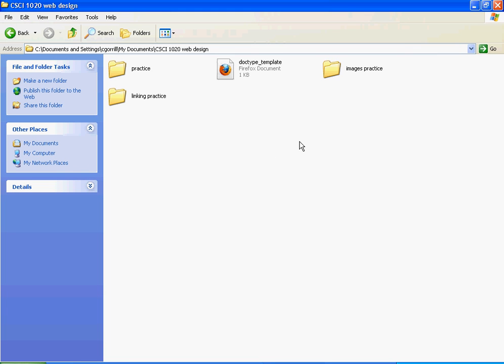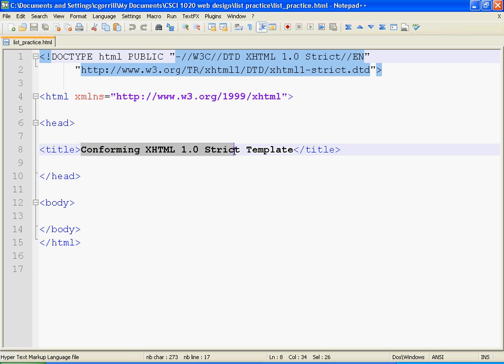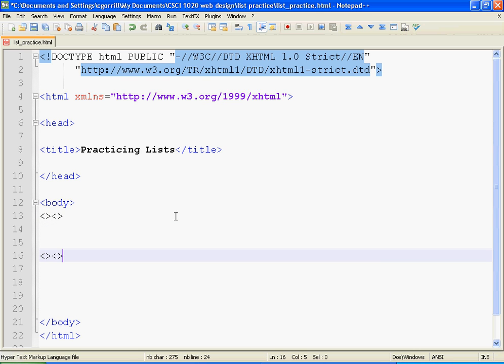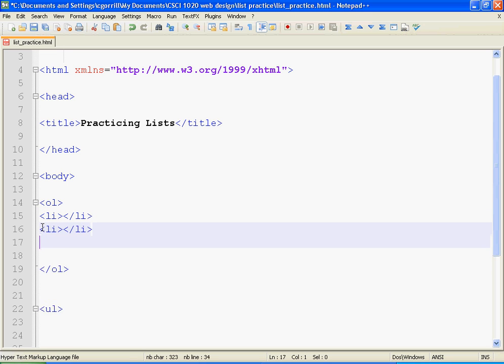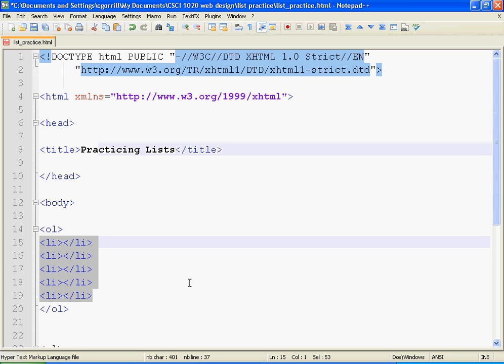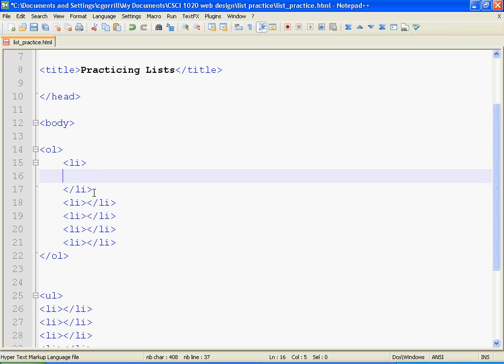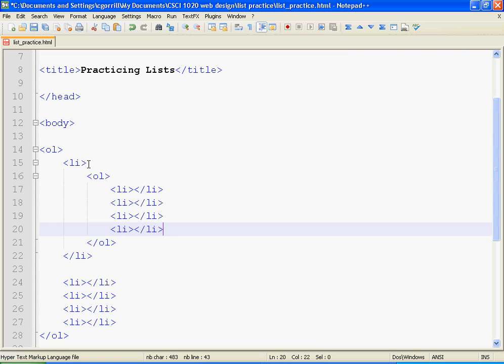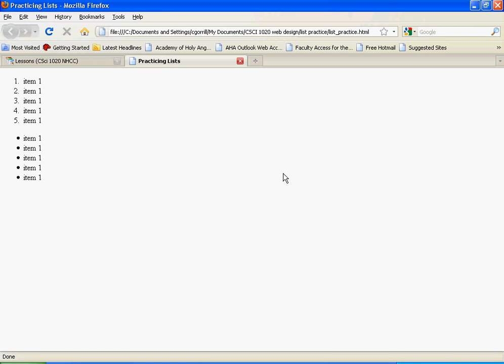Lesson5 part1 basics of lists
Ordered lists and unordered lists.  What is nesting.